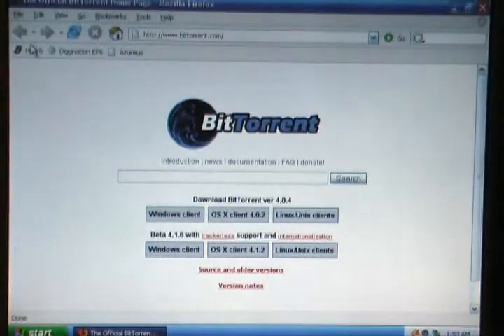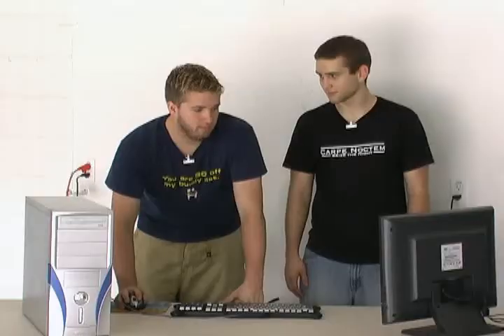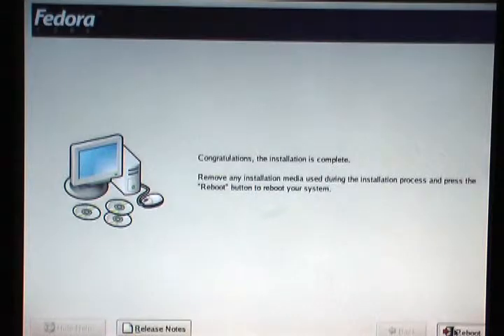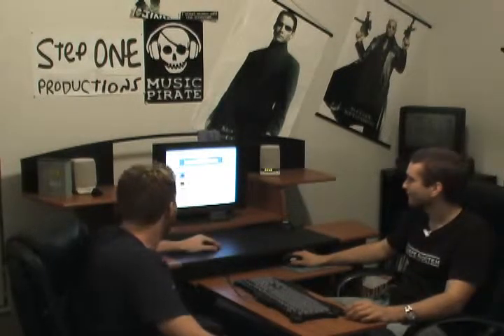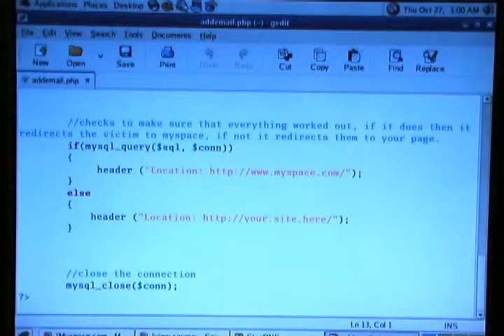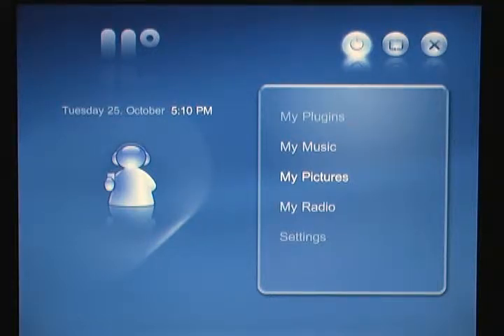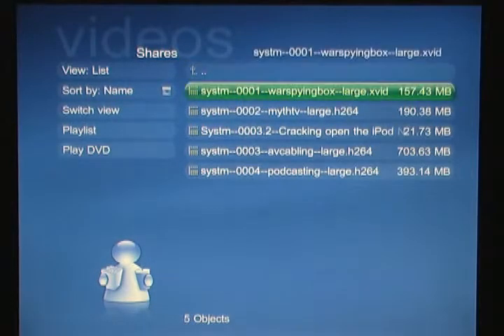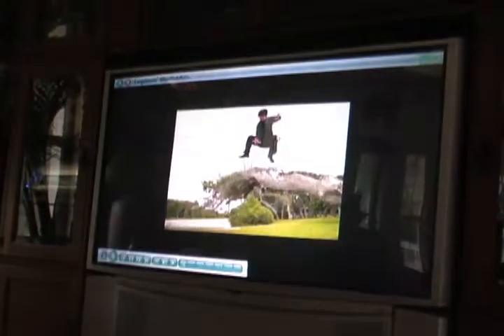Step1 — s01e01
In this episode of StepONE Mark and Daniel perform a fresh install of Fedora Linux and then step up a Myspace.com Fishing attack. Danny shows you how to increase airflow inside your computer with just a pair of wire cutters. Arron shows how to use a common bit torrent client. Mark shows you a great program to use in place of Microsoft Windows MCE and then Mark and Danny review it on a kick ass home theater system.